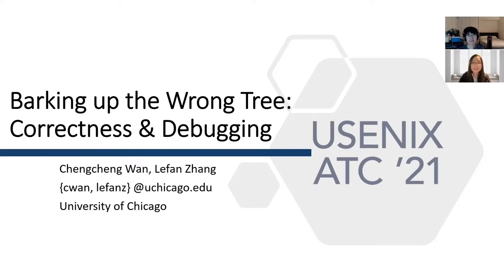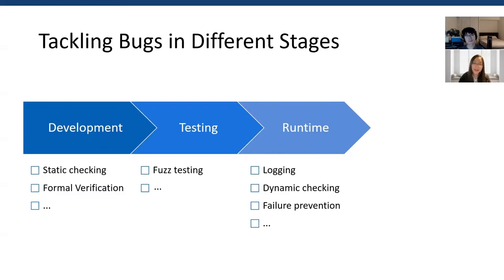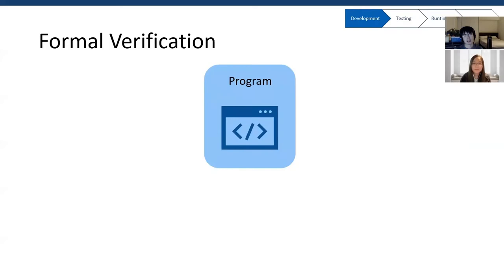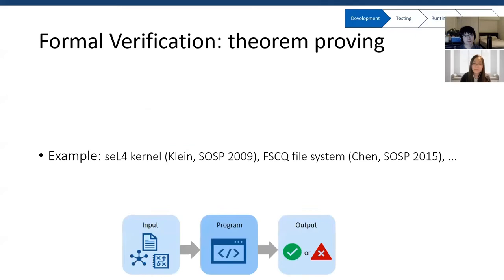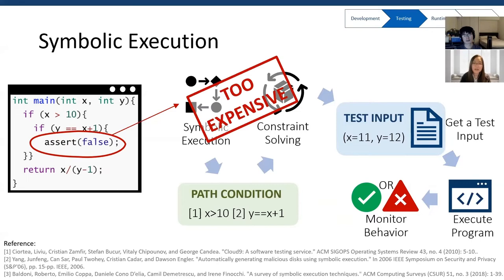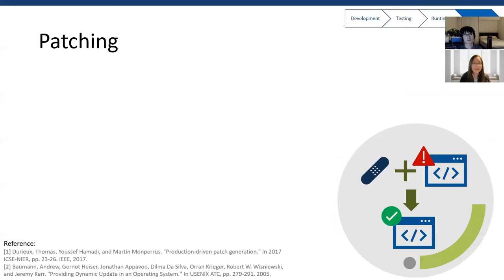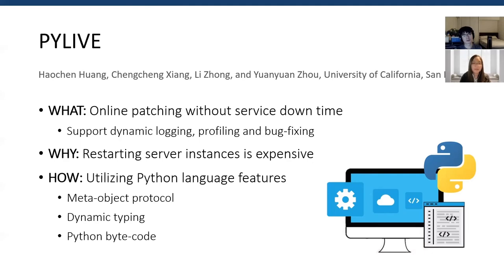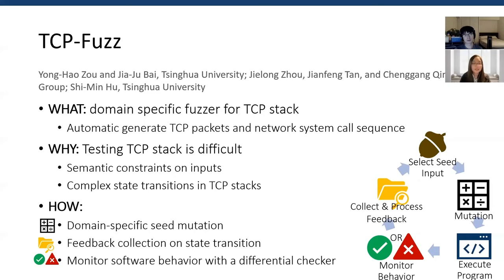Preview: Verification (Correctness & Debugging)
Chengcheng Wan and Lefan Zhang, University of Chicago